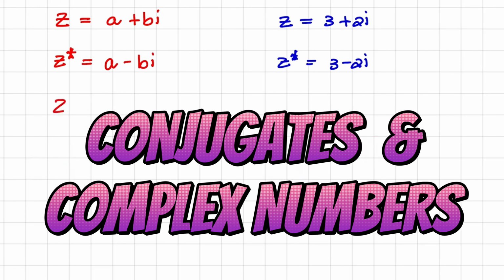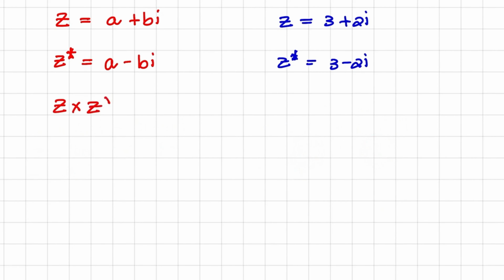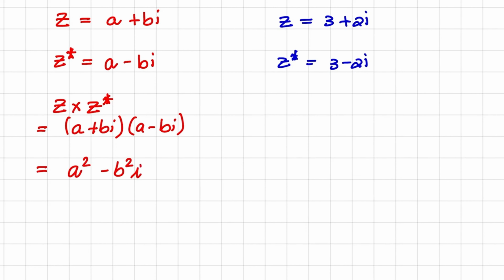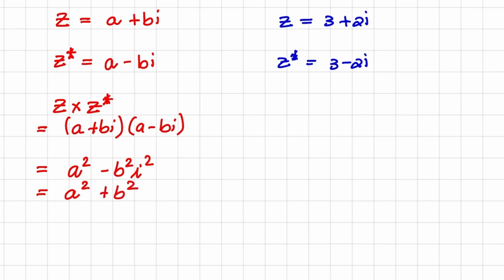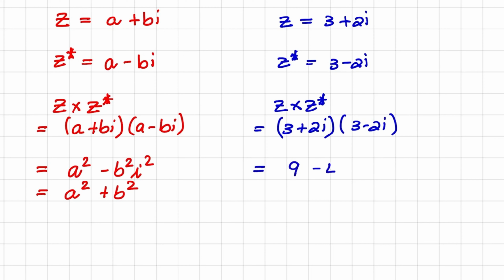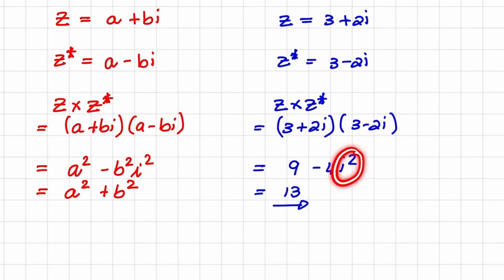Advanced Math - Multiplying with Conjugates of Complex Numbers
Welcome to Mathenatic! In this Math Tutorial we are multiplying a complex number by it's conjugate. The multiplication of complex numbers is a fundamental skill to master when doing abstract mathematics.

This tutorial is focused on students studying advanced Mathematics.